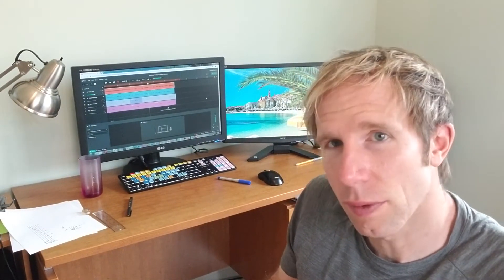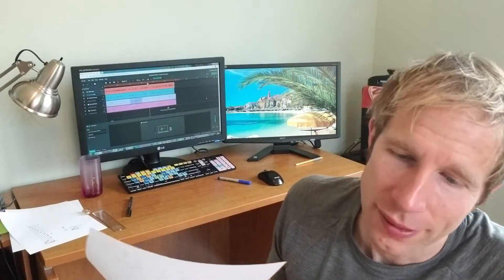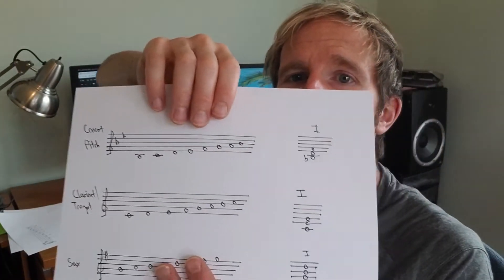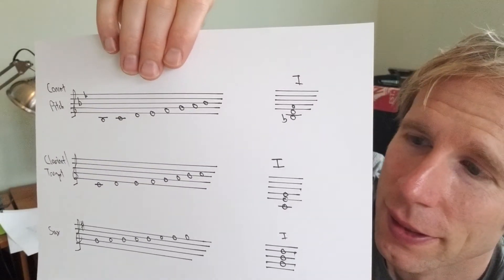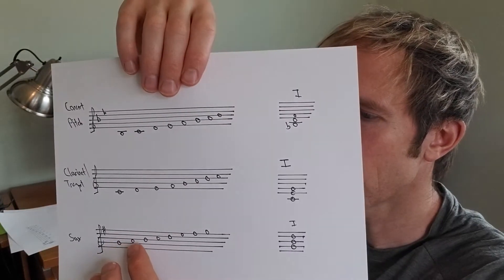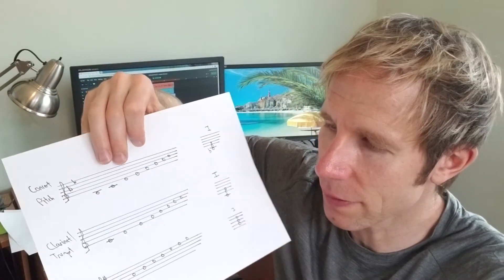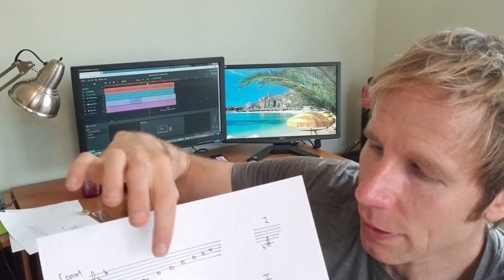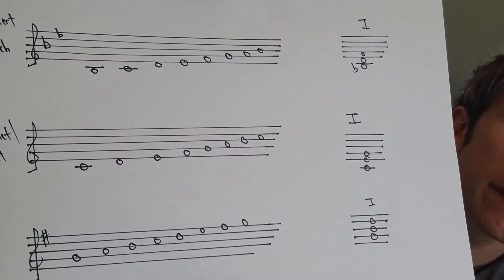Bandlab VIDEO 3 Grade 10s